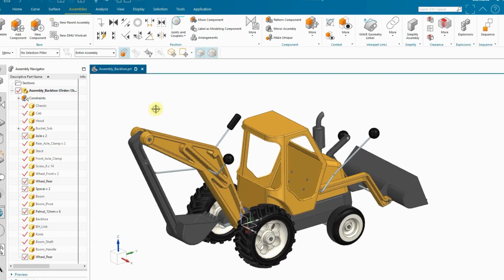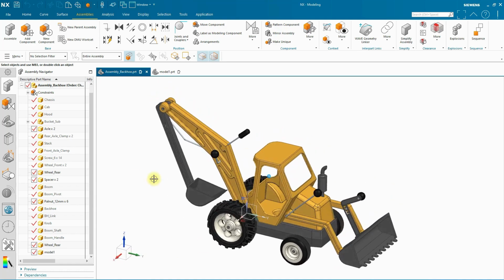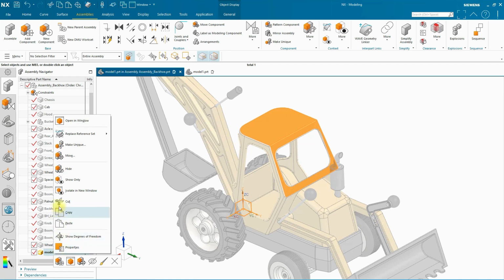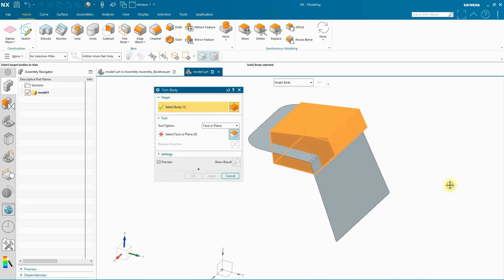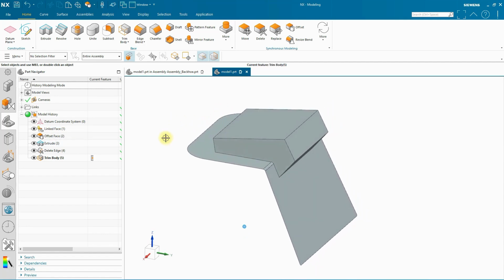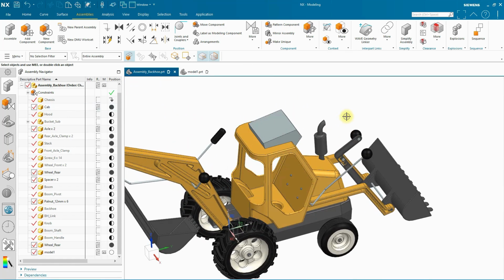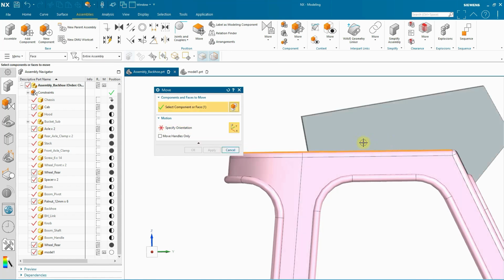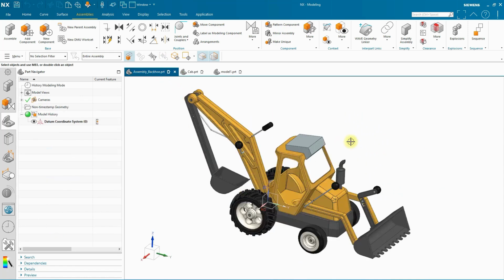NX 2406 Synchronous Assemblies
Quickly Design in the Context of Your Assembly.

With Synchronous Assemblies in NX 2406, keeping up with the quick pace of design has never been easier.  Learn how to use Modeling Components at the assembly level to make changes to your parts without editing the features of the component!